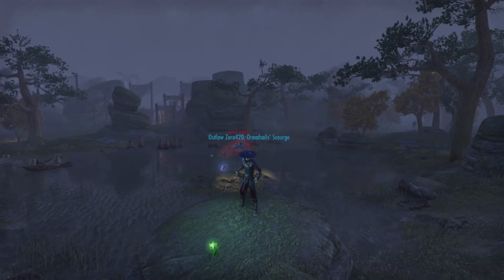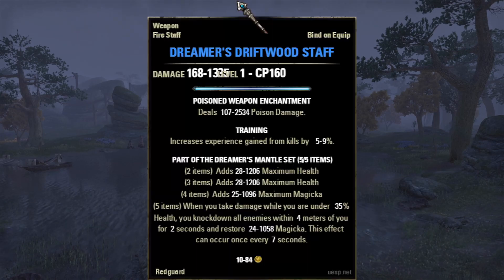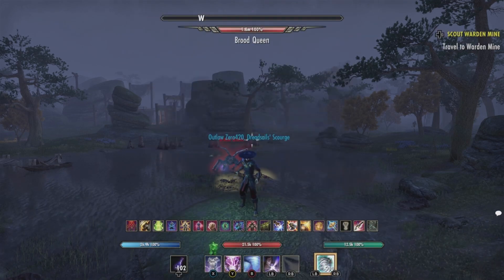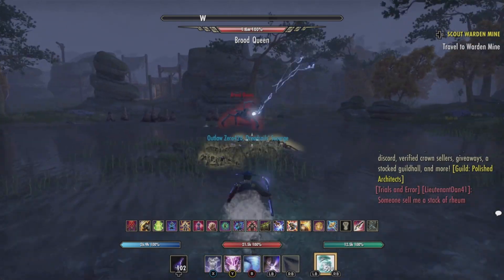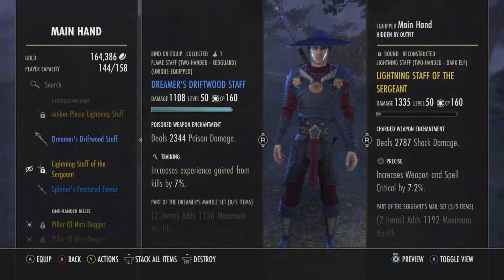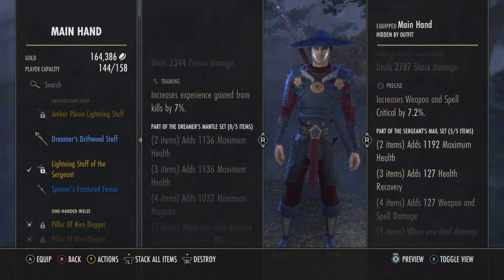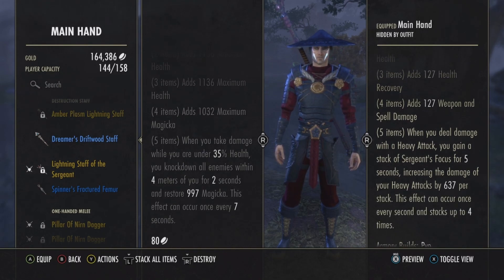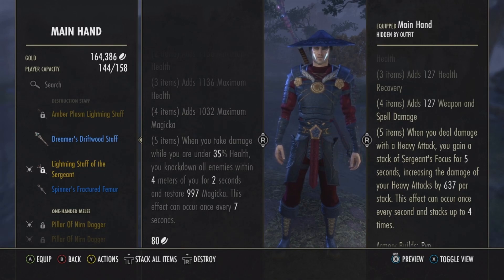Unique Weapons and Armors of Tamriel EP 81 Dreamer's Driftwood Staff (Dreamers Mantle Set)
In this series we go after unique named weapons and armors in the elder scrolls online; For those looking to make gold I also give you the estimated value of the idem as well.
Weapon: Dreamer's Driftwood Staff (Dreamers Mantle Set)
Location: Stormhaven
World Boss: Brood Queen